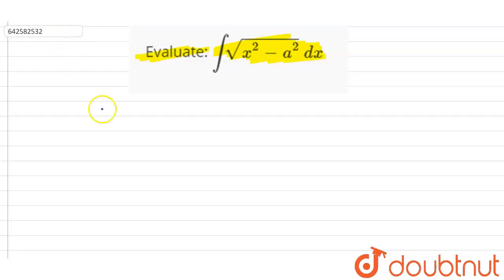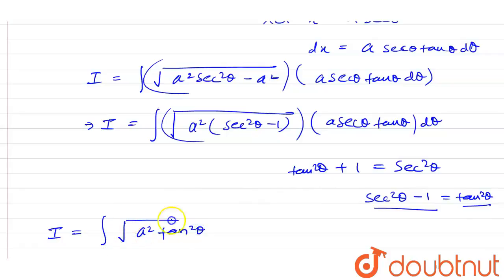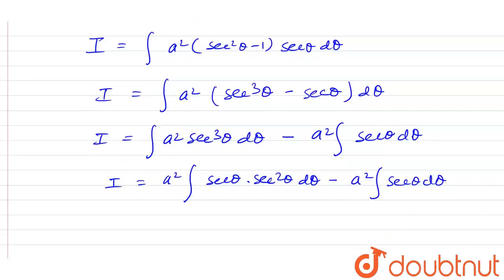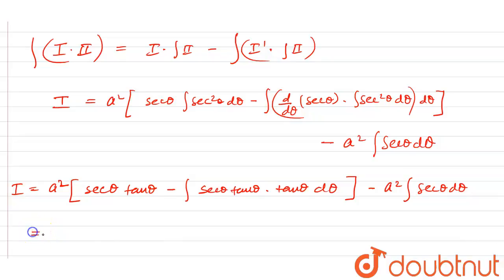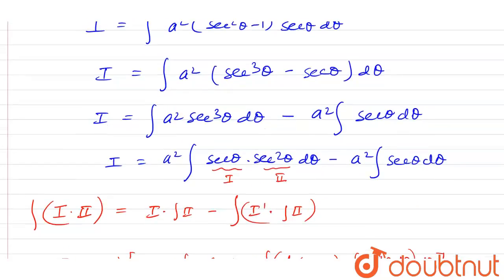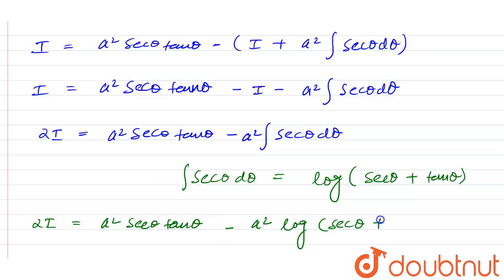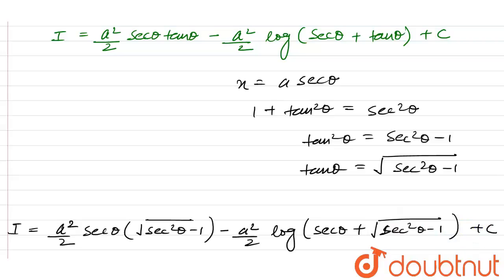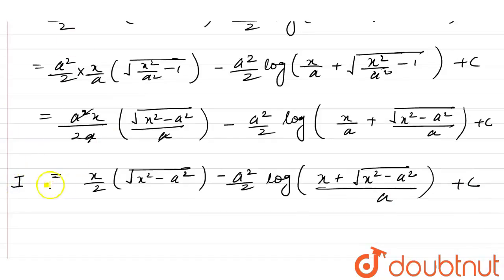Evaluate: intsqrt(x^2-a^2)\\ dx | 12 | INDEFINITE INTEGRALS | MATHS | RD SHARMA ENGLISH | Doubtn...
Evaluate: intsqrt(x^2-a^2)\\ dx
Class: 12
Subject: MATHS
Chapter: INDEFINITE INTEGRALS
Board:CBSE

👉 Have Any Query? Ask Us.